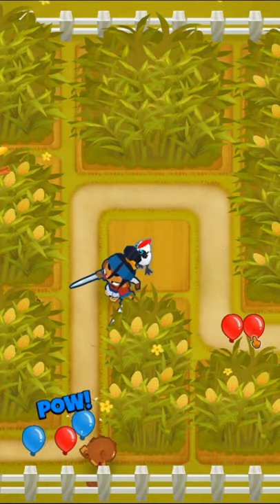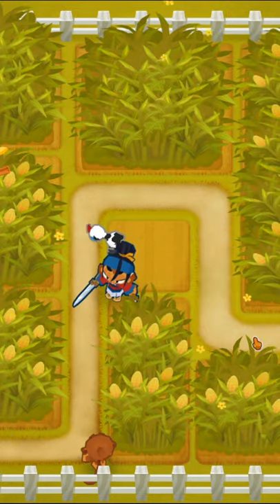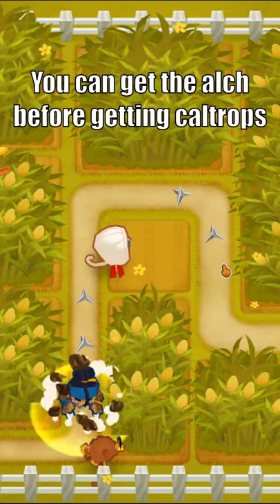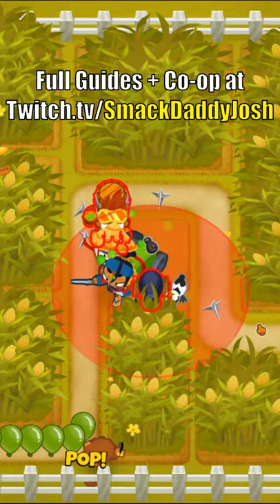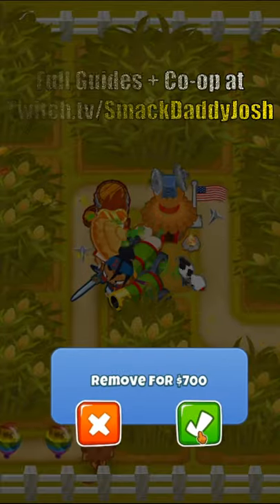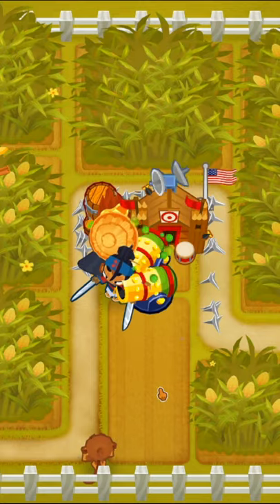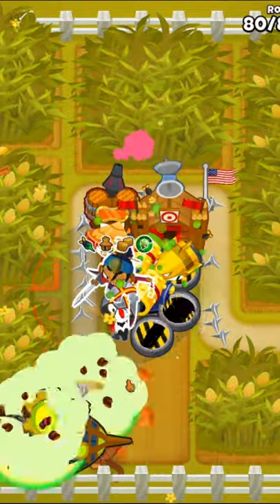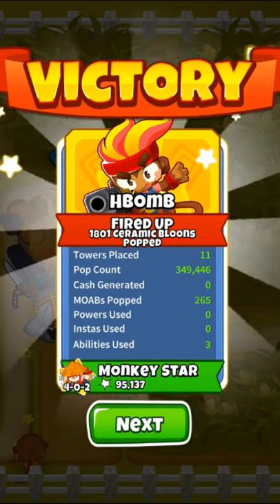Cornfield Half Cash Guide - BTD6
Best 1 Minute Half Cash Guide for Cornfield in Bloons TD 6. Watch as my soothing voice and incredible gameplay guide you through this map in version 25.0.

Build Order:
Dart 0-0-0
Sauda
Ninja 3-0-1/2
Alch 3-0-0
Bomb 2-0-3
Ninja 4-0-2
Bomb 2-0-3
Village 2-2-0
Remove obstacle
Bombs 2-0-4
VIllage 4-2-0
Boomerang 4-0-2
2 Bombs 1-3-0 (Strong)
Alch 4-0-1
Win